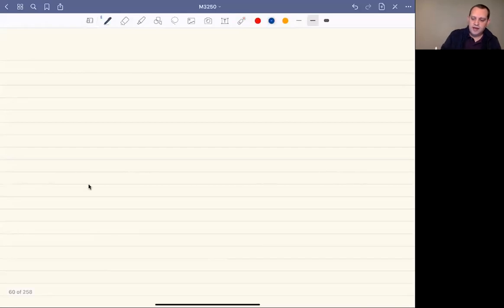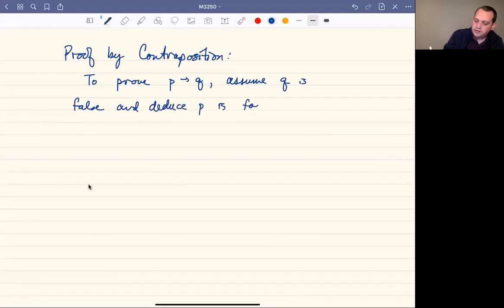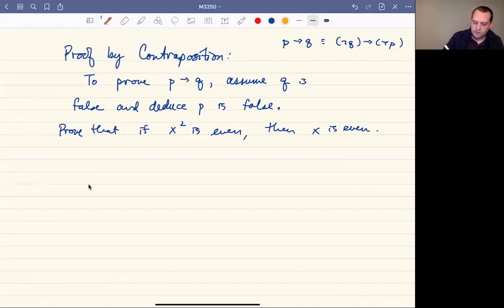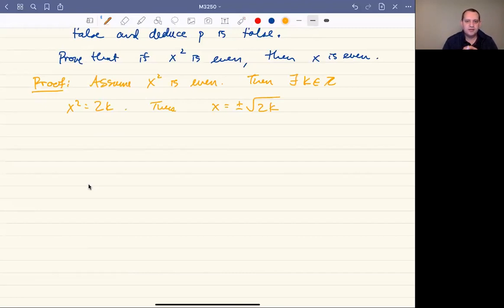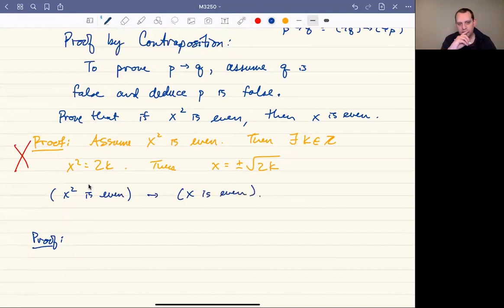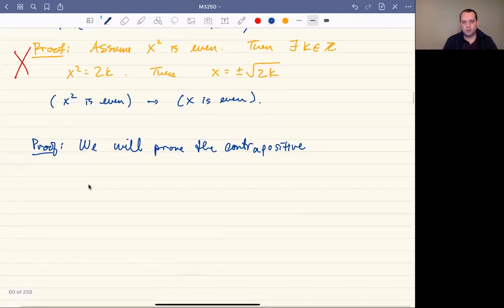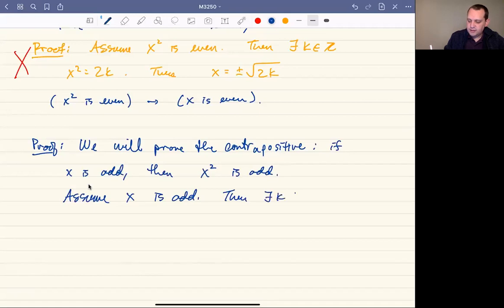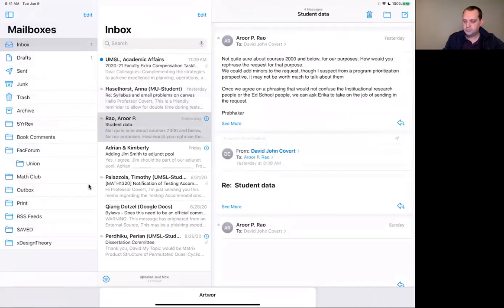Proof By Contraposition